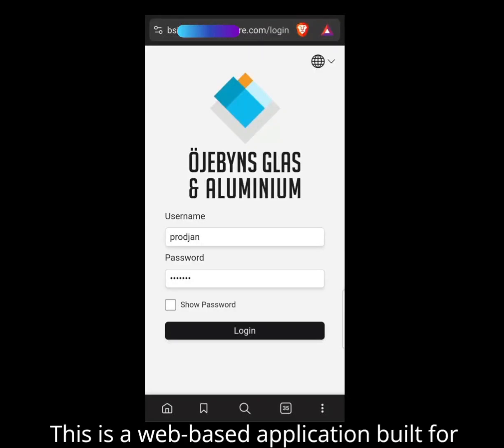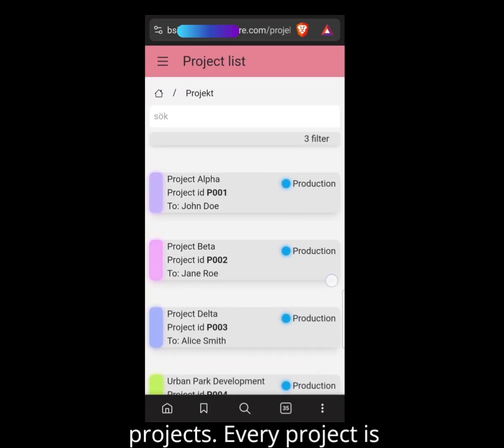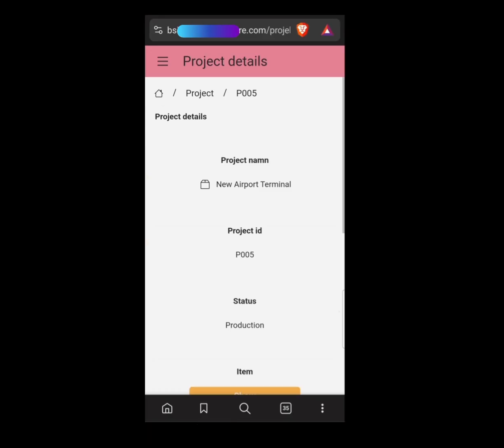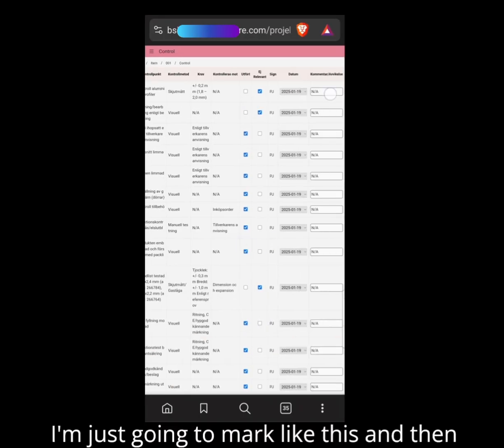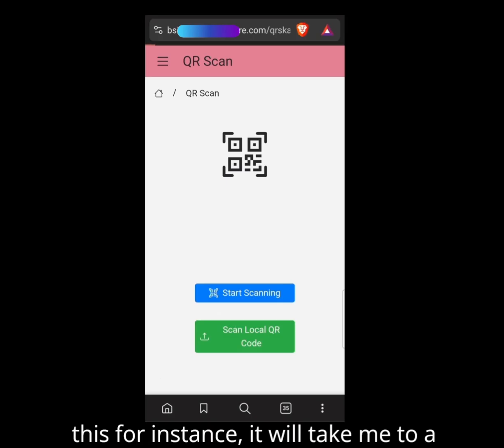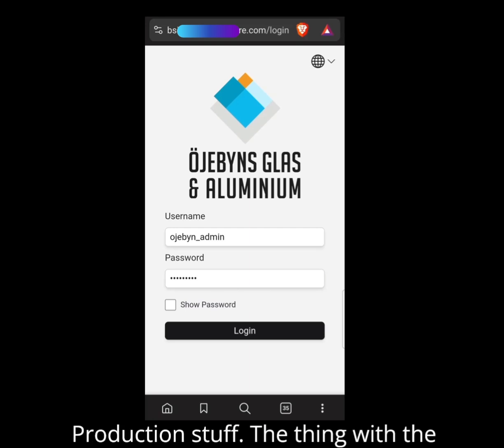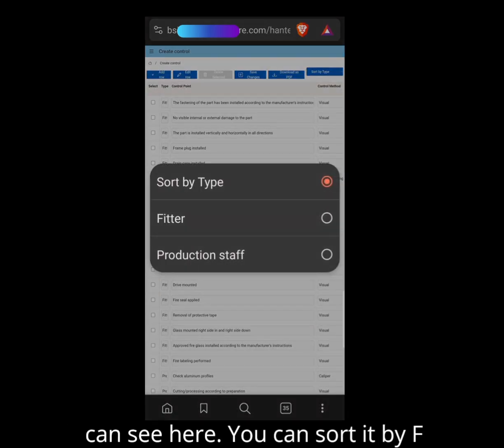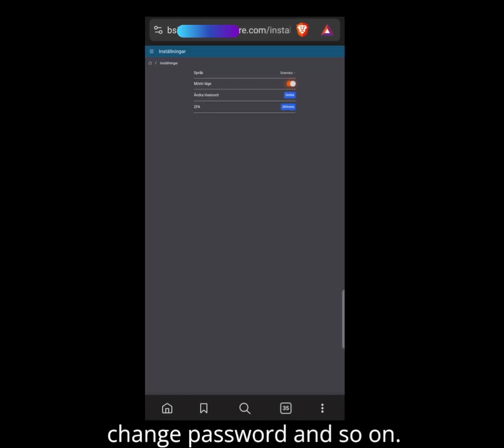Bright Sight App - ÖJEBYNS GLAS & ALUMINIUM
Project in D7017E - Information and Communication Technology Lp1-2, H24

This project focused on developing 'Bright Sight,' an application for Öjebyns Glas & Aluminium AB, a leading family-owned company specializing in aluminum and glass solutions. The application is designed to streamline key processes, including lifecycle tracking of aluminum components, quality assurance, and data accessibility. Utilizing modern tools such as QR code integration, REST-API compatibility, and mobile-friendly design, the project aims to enhance efficiency and improve user experience for production staff, installers, and administrators.

This work was conducted at Luleå University of Technology by a team of 8 students in collaboration, under the supervision of Professor Peter Parnes.